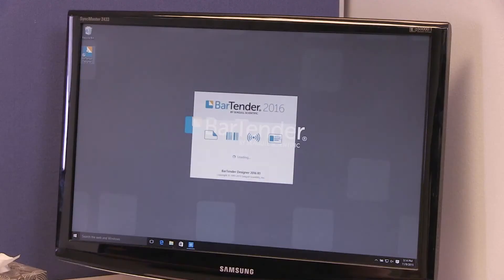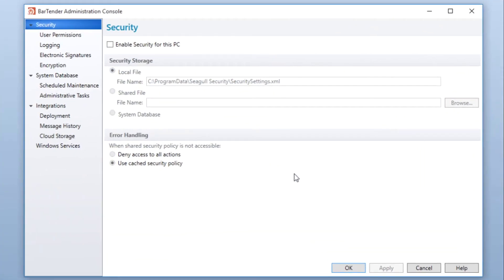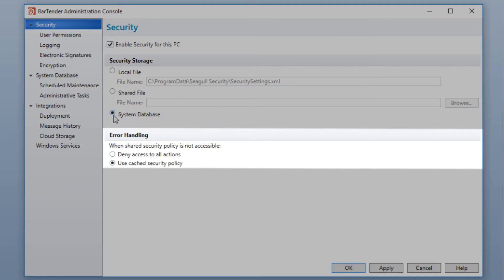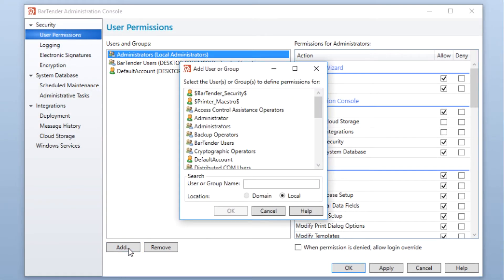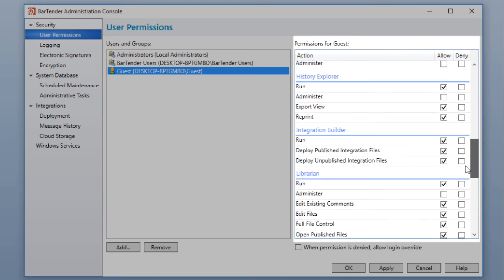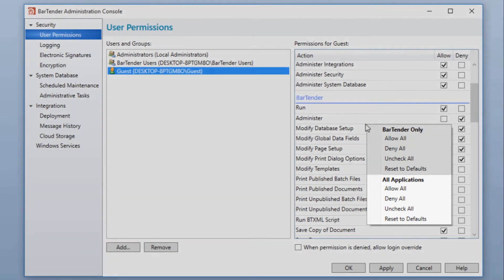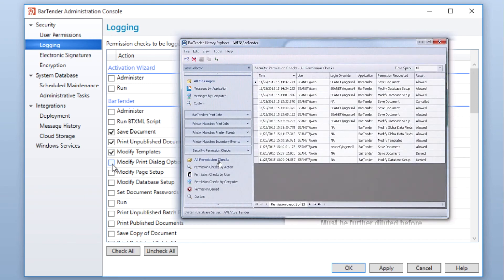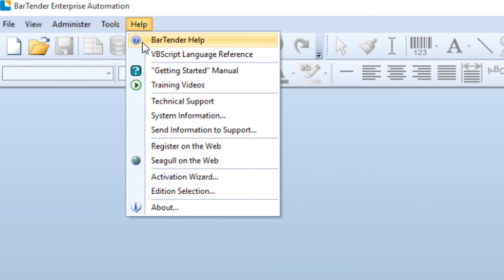Managing User Access in BarTender Software (Tutorial)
BarTender 2016 features user-based access that enables the label system security required in aerospace and defense, regulated industries like food and pharma, and other applications. In this video, you’ll learn how to assign and configure permissions for a single user or group of users, activate logging to track each user’s actions in BarTender, and set up electronic signatures.